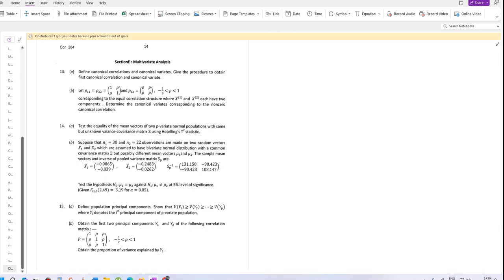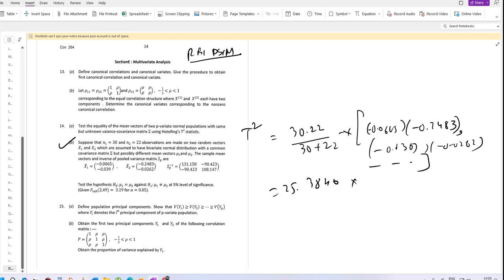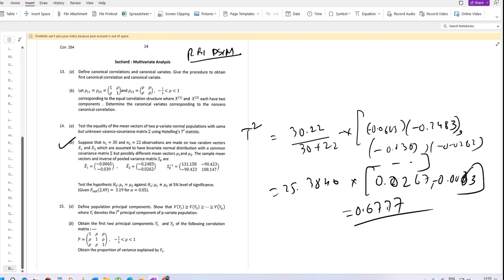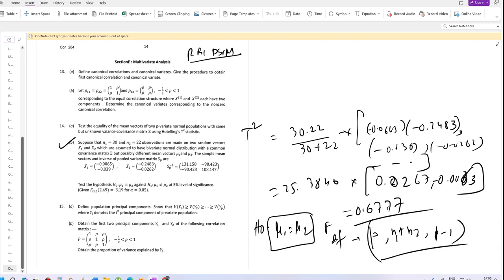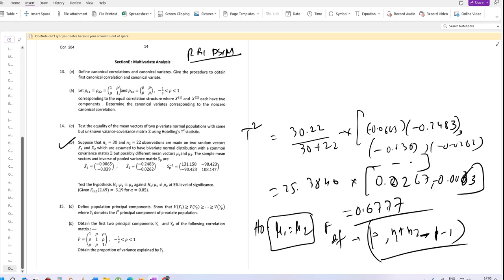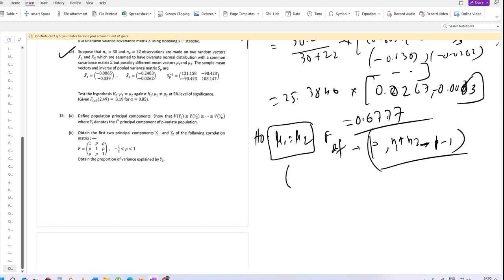RBI DSIM Experts Solutions With Explanations Question 14(b) And Detailed Analysis !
Welcome to Sourav Sir's Classes, the premier destination for comprehensive coaching and expert guidance to excel in competitive exams! In this video, we meticulously dissect Question 14(b) of RBI DSIM, offering in-depth solutions with detailed explanations. Whether you're a aspirant preparing for competitive exams or a student striving for academic excellence, our classes are designed to equip you with the knowledge and skills needed to succeed.

At Sourav Sir's Classes, we are committed to providing top-notch coaching that goes beyond traditional teaching methods. Our team of experienced educators brings a wealth of knowledge and expertise to the table, ensuring that every student receives personalized attention and guidance. With a focus on conceptual clarity and practical application, we empower our students to tackle even the most challenging exam questions with confidence.

What sets Sourav Sir's Classes apart is our holistic approach to learning. We don't just focus on rote memorization; instead, we emphasize critical thinking, problem-solving, and analytical skills development. Through interactive lectures, engaging discussions, and hands-on practice sessions, we create an immersive learning experience that fosters deep understanding and mastery of the subject matter.

Our coaching methodology is tailored to meet the unique needs of each student. Whether you're a beginner looking to build a strong foundation or an advanced learner aiming for perfection, our courses are designed to cater to all skill levels. From comprehensive study materials to regular assessments and feedback, we provide all the resources necessary to support your learning journey.

But our commitment to your success doesn't stop there. At Sourav Sir's Classes, we believe in going the extra mile to ensure that every student achieves their goals. Our faculty members are not just teachers; they are mentors who are genuinely invested in your success. Whether you need academic support, career guidance, or just someone to lend a listening ear, we are here for you every step of the way.

Ready to take your exam preparation to the next level? or contact us at 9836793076 via call or WhatsApp to learn more about our coaching services and enroll in our courses today. Don't let exam stress hold you back – join Sourav Sir's Classes and unlock your full potential!

Time Stamp :

00:00 - Introduction
00:15 - Overview of Question 14(b)
00:30 - Explanation of Solution Approach
00:50 - Step-by-Step Solution Demonstration
01:30 - Detailed Analysis and Key Insights
01:50 - Conclusion and Recap
02:02 - End of Video